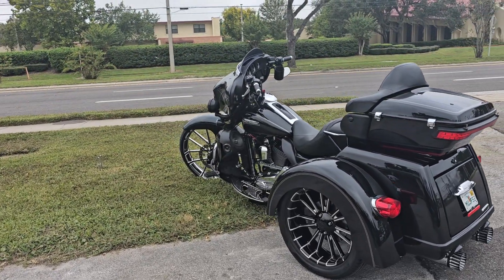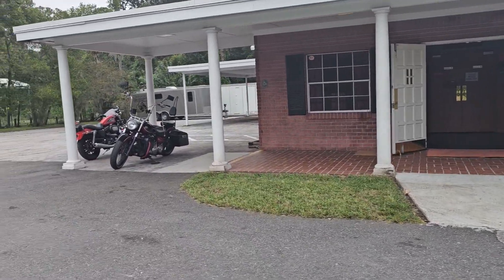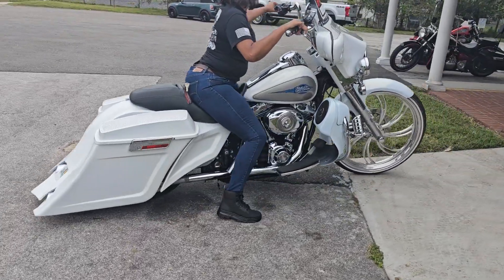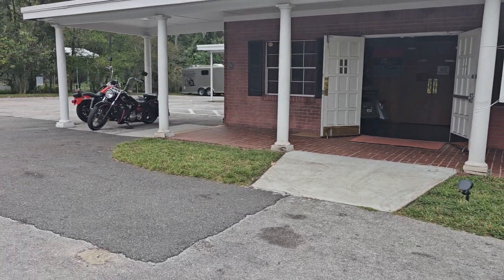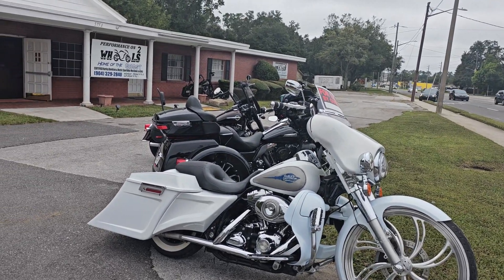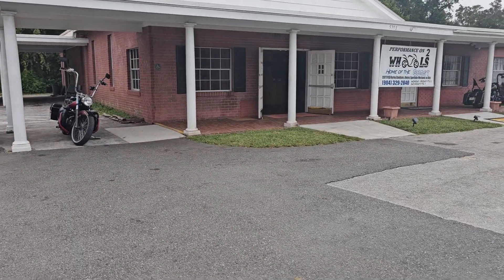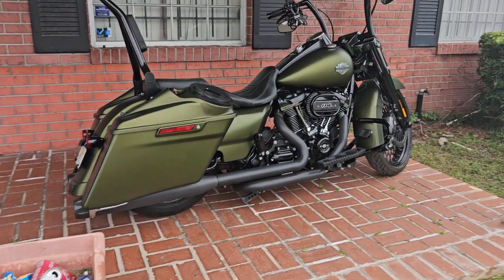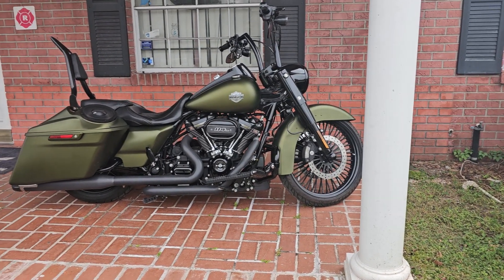Friday Morning at Performanceon2wheels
Bike Built at Performanceon2wheels and bikes on sale.